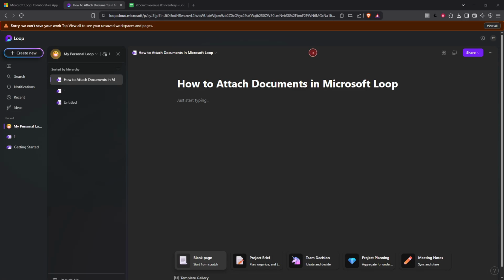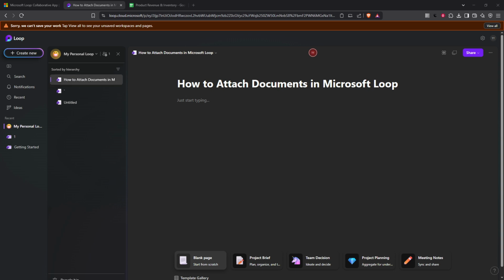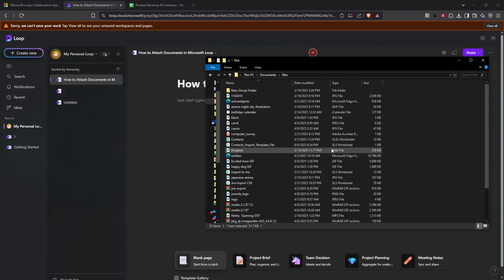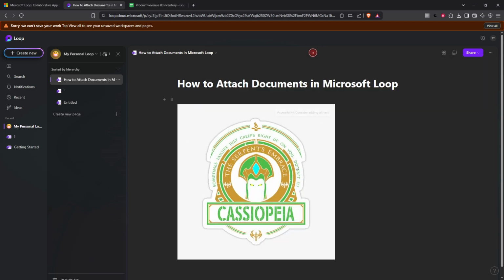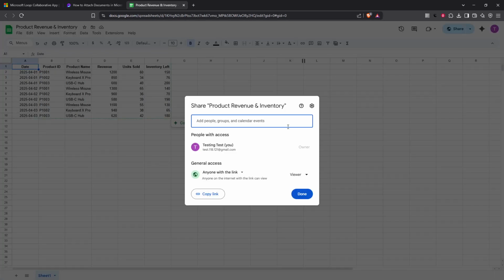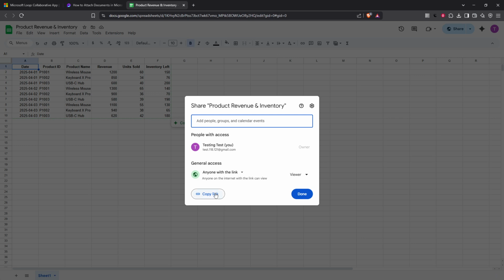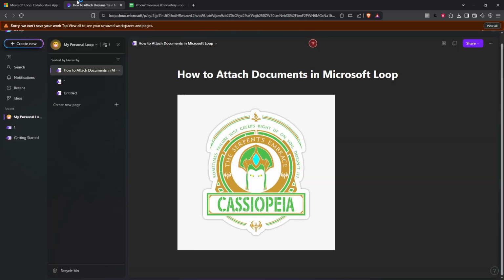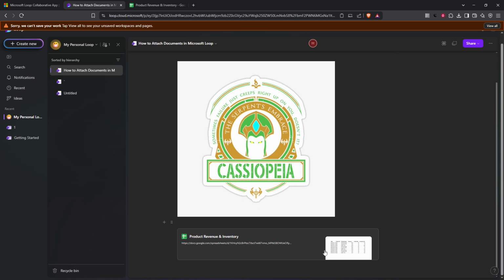How to Attach Documents in Microsoft Loop [2025 Full Guide]